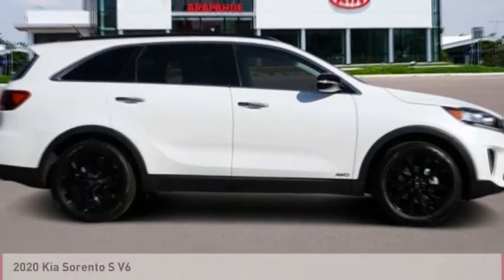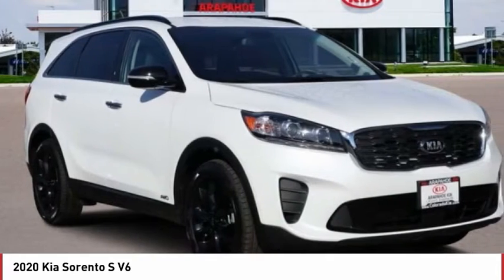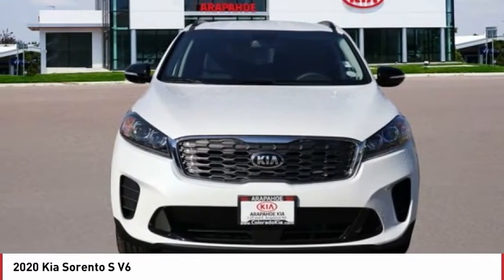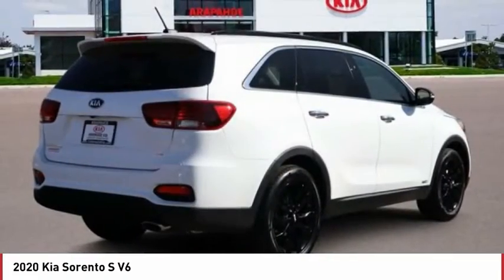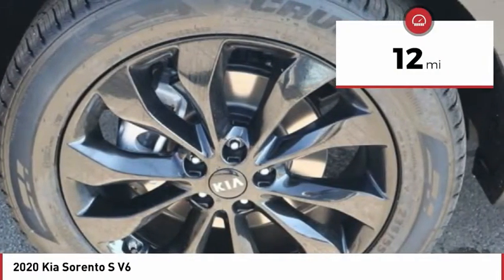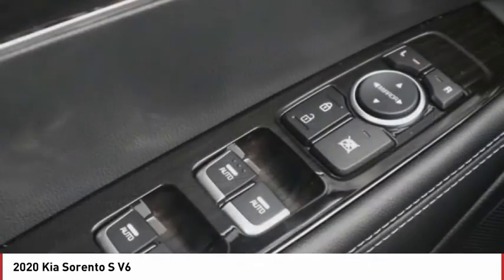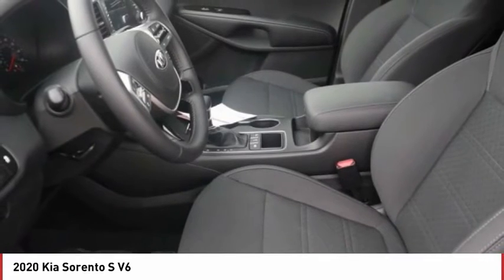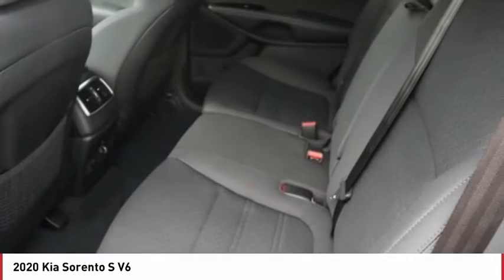2020 Kia Sorento Greenwood Village CO W6178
Arapahoe Kia
9400 E Arapaphoe Rd

Snow White Pearl Recent Arrival! 2020 Kia Sorento S AWD 8-Speed Automatic4D Sport Utility V6 Price includes $699 D&H Fee, and all applicable rebates some customers may not qualify for all. See dealer for details.: $4000 - Kia Customer Cash. Exp. 08/03/2020